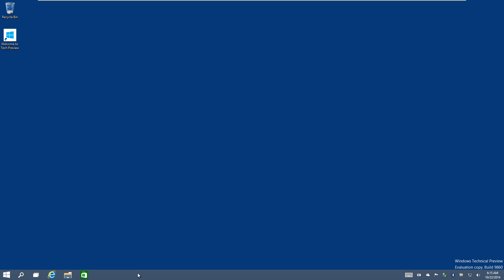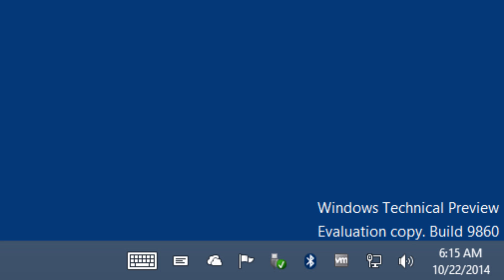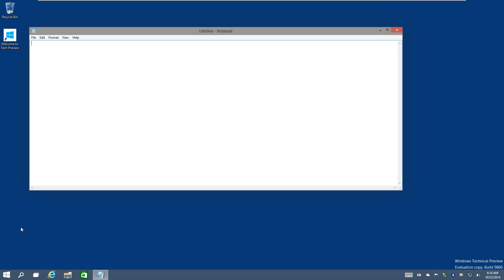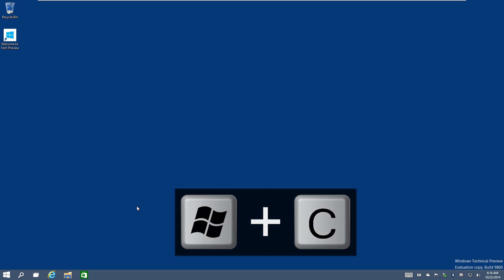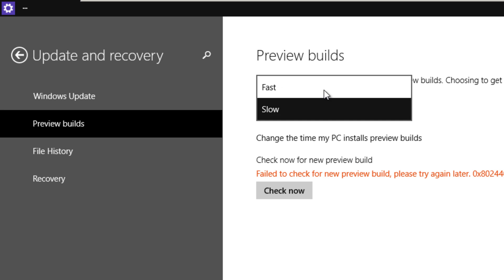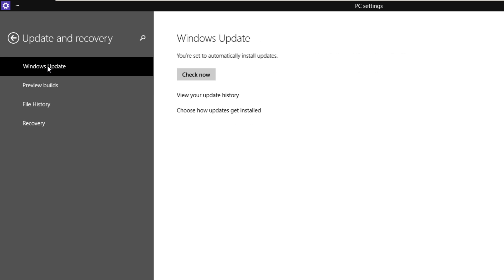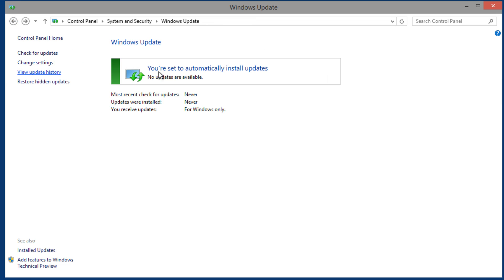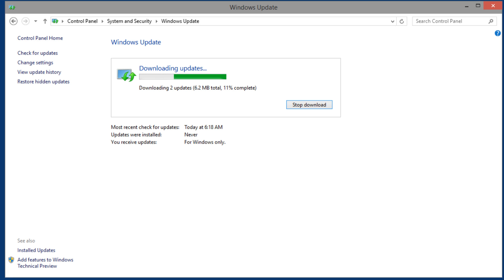Windows 10 Build 9860 First Look!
This is a quick video on three things I noticed with Windows 10 latest build which is build 9860. Pretty soon, I will have a more detailed list, so enjoy. If you are testing it out what did you find so far?